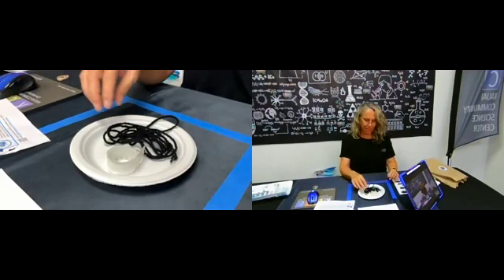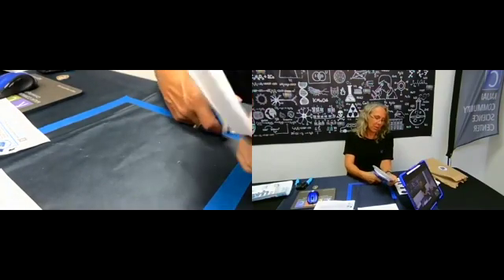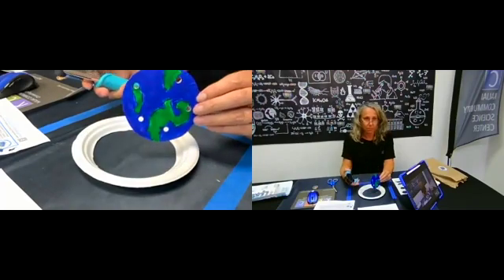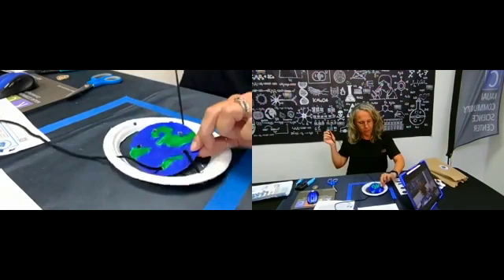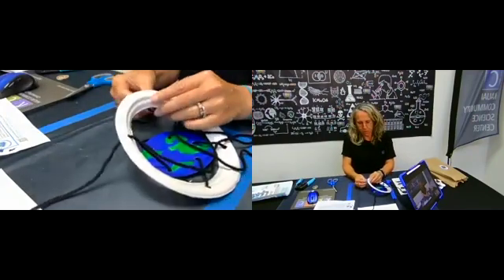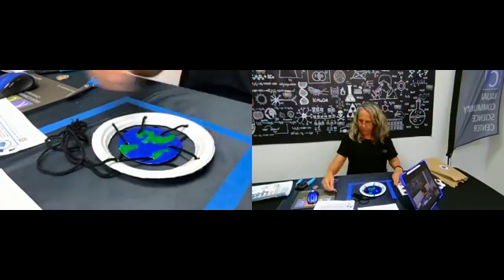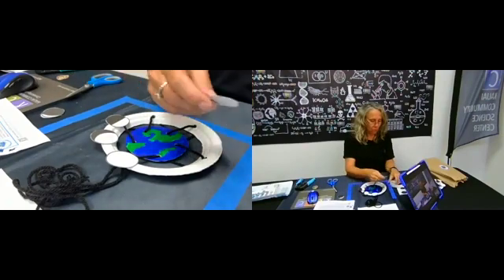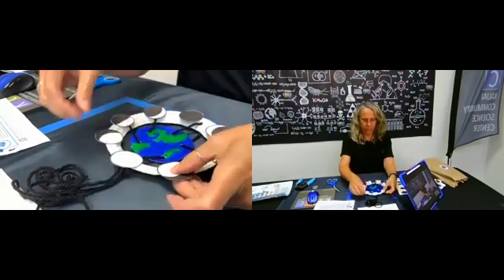KCSC_Phases of the Moon Wreath Activity_Girl Scouts of Hawaii STEM Fest 2021 SD 480p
Follow through this video to create a "Phases of the Moon Wreath". This fun hands-on activity will help you learn about the phases of the moon and also give you a tool to follow the phases of the moon throughout the month. Enjoy!

KCSC adapted this activity from 3 Dinosaurs, Stomping, Romping and Roaring Fun! You can find it here along with some other great activities.